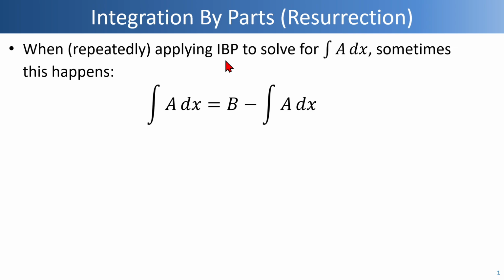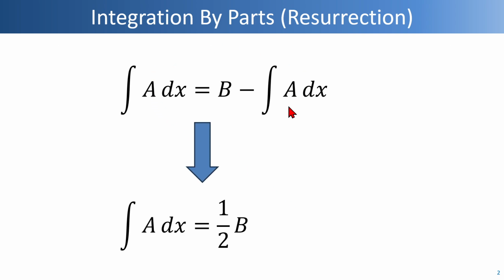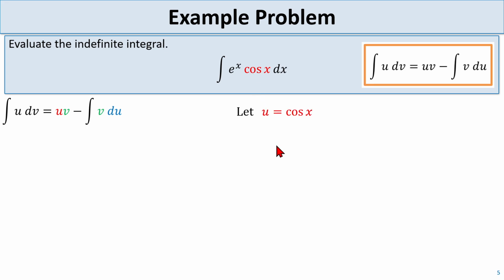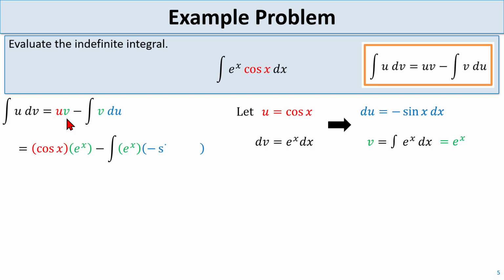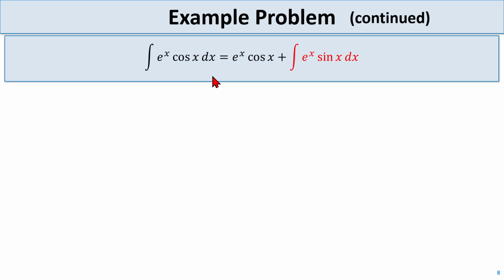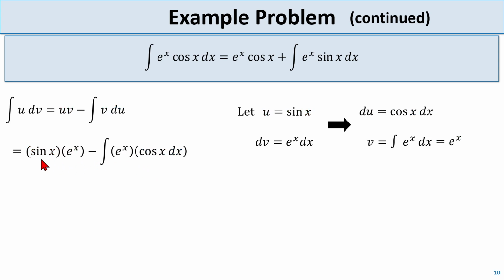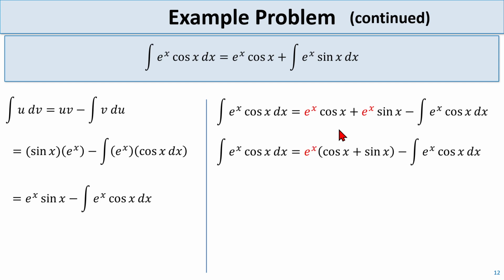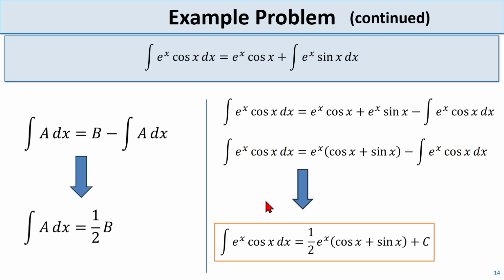3 - Integration by Parts (Resurrection)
Sometimes after applying Integration By Parts, the integral that you started with reappears (is resurrected).  We work through a typical example of this situation.